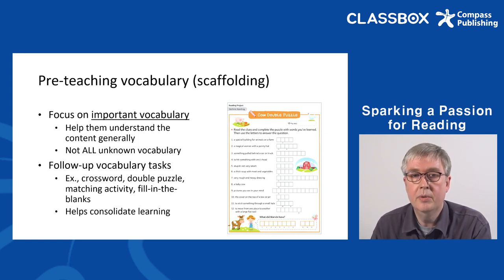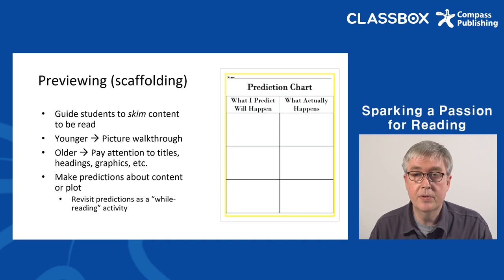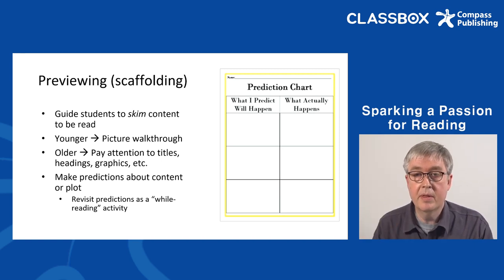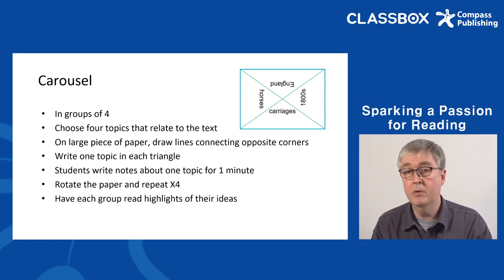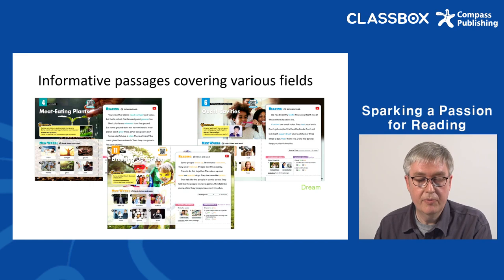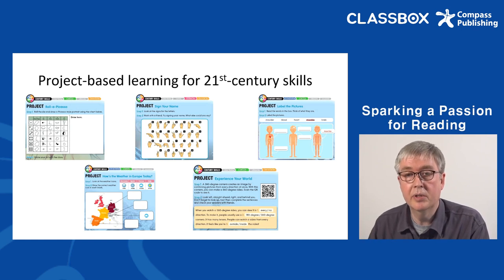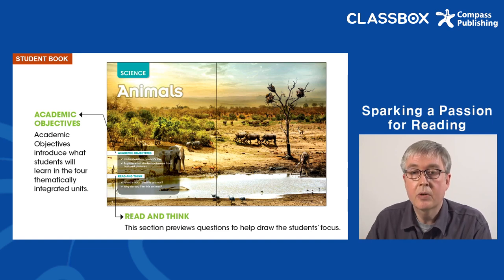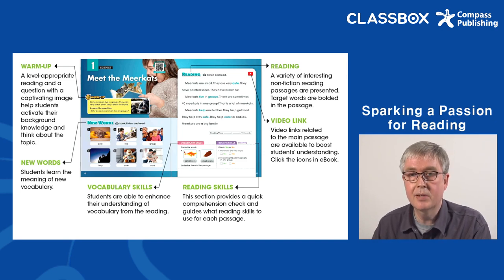[Compass Online Webinar] – Sparking a Passion for Reading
This webinar provides methods for building students interest in reading and reading comprehension and fluency, with pre-reading, while-reading, and post-reading activities.

Presented by Jon Edwards, ELT specialist and ELT content developer.

We hope you like it, and let us know what you think is the hardest thing about teaching reading in the comments below!